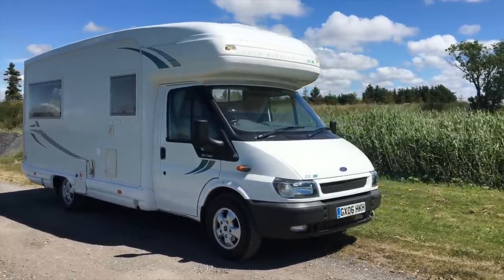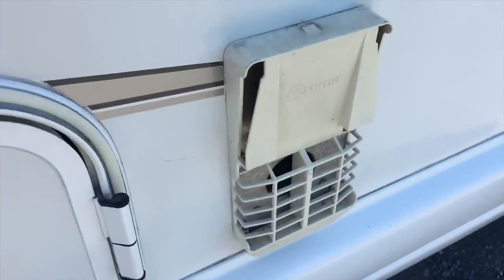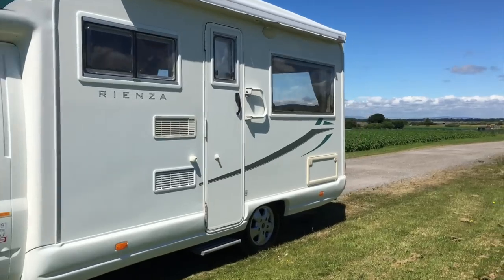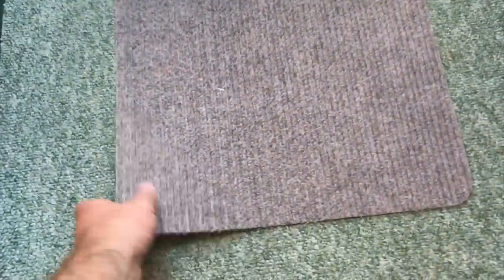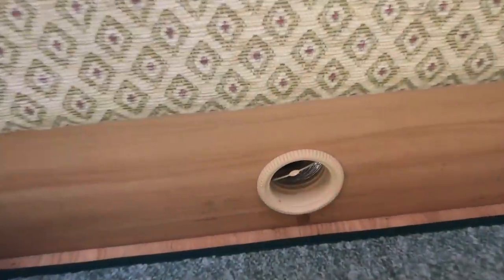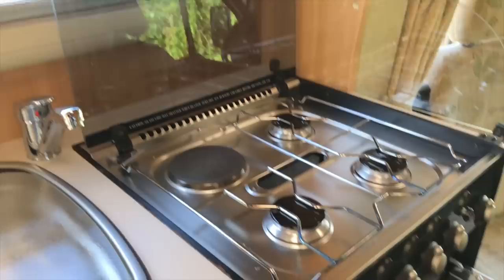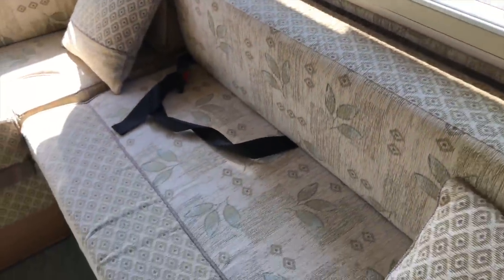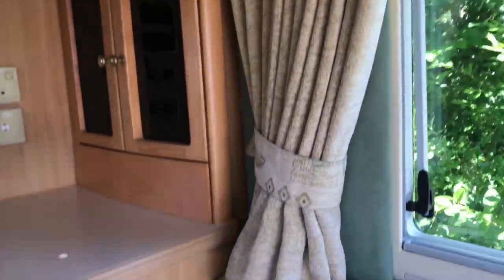2006 AUTOSLEEPER REINZA REVIEW BY CAMPER NERD 🚐 ANTONY VALENTINE 🕺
MOUSE TO HOUSE CAMPERS: CAMPERS, MOTORHOMES AND CARAVANS BOUGHT FOR CASH, ANTONY VALENTINE 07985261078